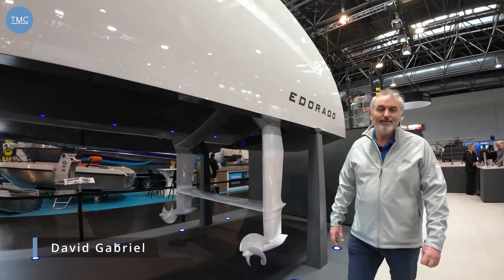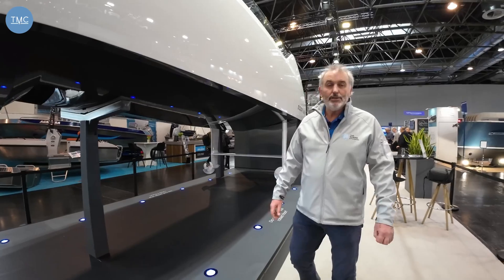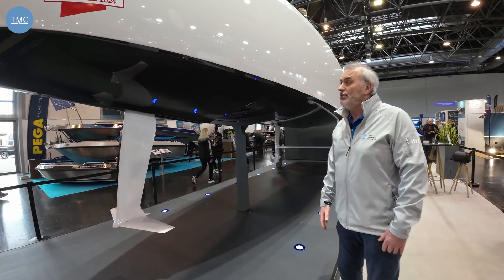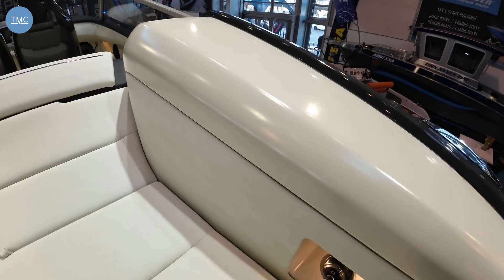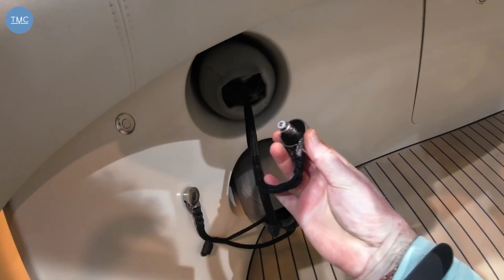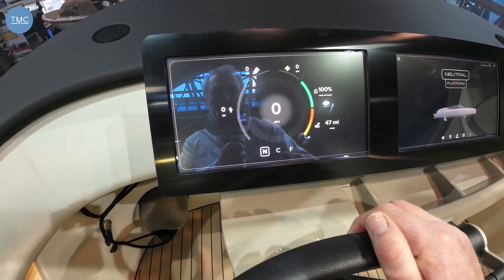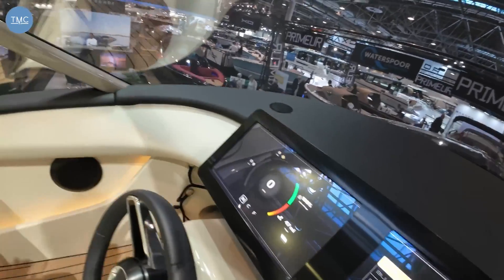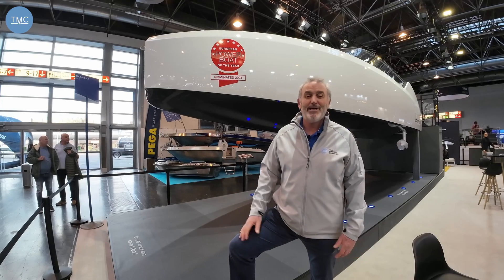Edorado 8S Full Walkthrough | The Marine Channel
Electric engines in boats are not normally viable as the limited capacity of batteries mean they have no real practical range. However when coupled with a foiling boat, with hugely reduced drag, the game changes! Edorado have launched their own take on this concept with some amazing technology and thinking behind it. We filmed the boat the 2024 Dusseldorf Boat Show where is was amazing the crowds with its party tricks. Join us for a full tour of this very cool futuristic boat.

If you enjoyed seeing this boat then we also filmed and interview with Founder and CEO Godert Van Hardenbroek who told us all about how this amazing boat came about which you can see here:

Range - 70 KMs (40 nmi)
Take off - 26 KM/h (14 Knots)
Top speed 70 KM/h (38 Knots)
CO2 Emission - ZERO